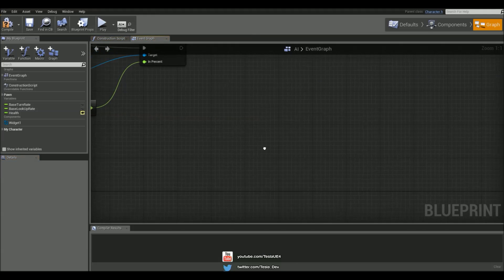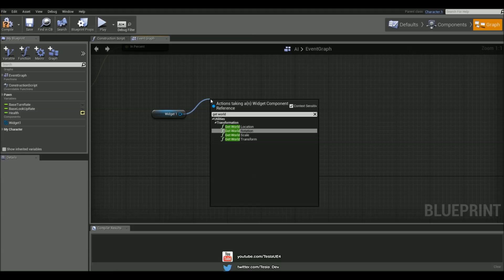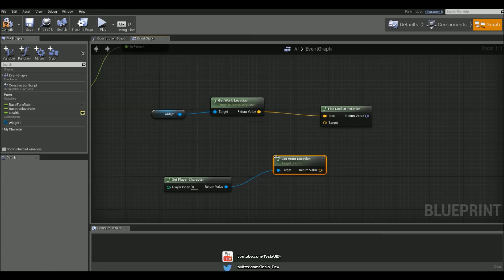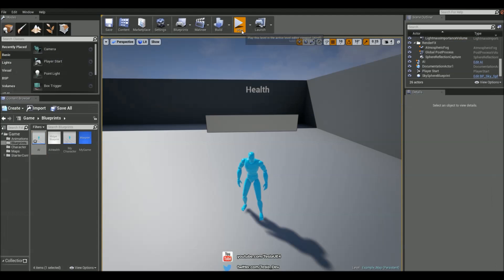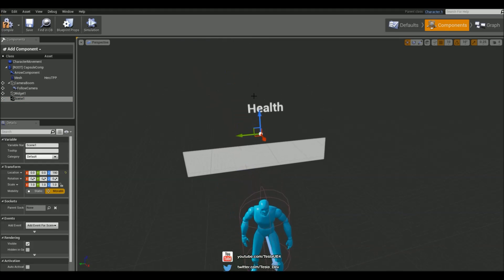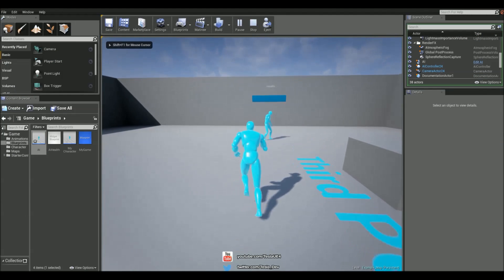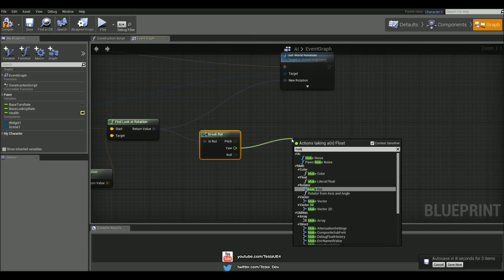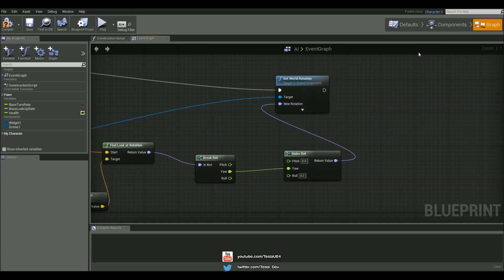3D Health Bar Part Two (Rotation)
Part Two